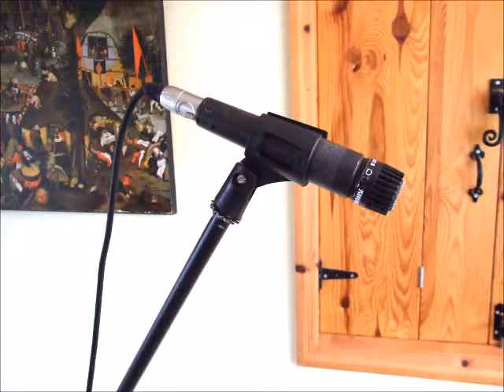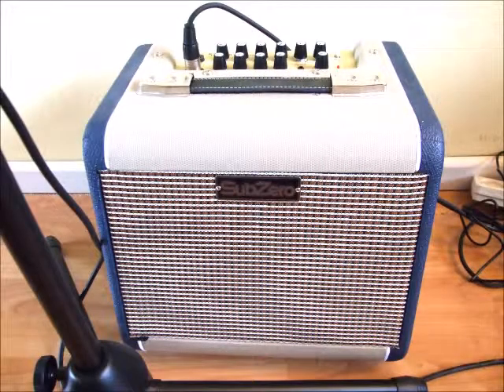How to: Live-looping L'homme armé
A quick tour of the equipment and process that allows me to live loop Medieval and Renaissance music, in this case Robert Morton's L'homme armé on shawms and tabor.